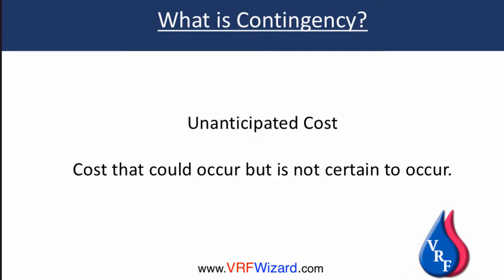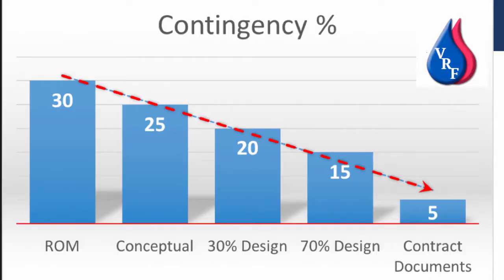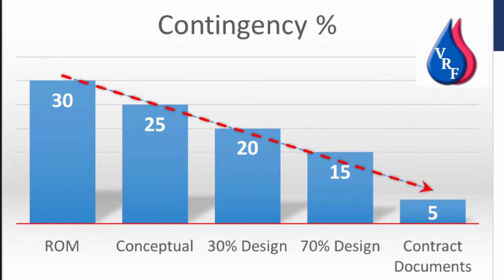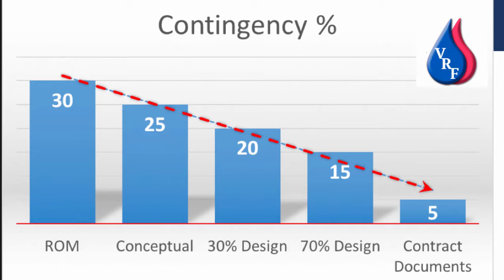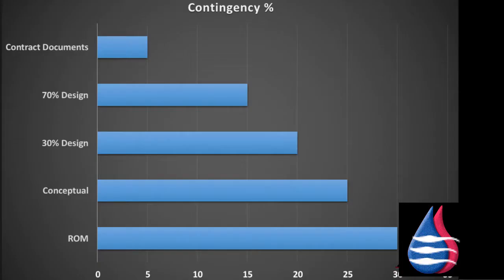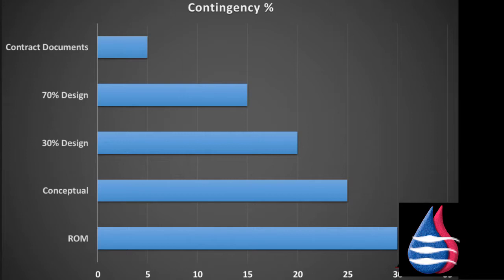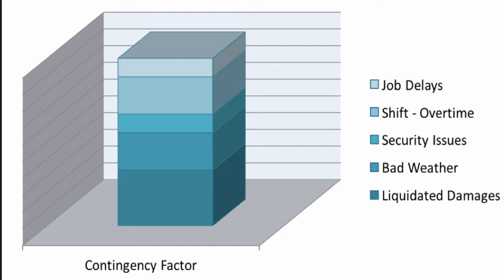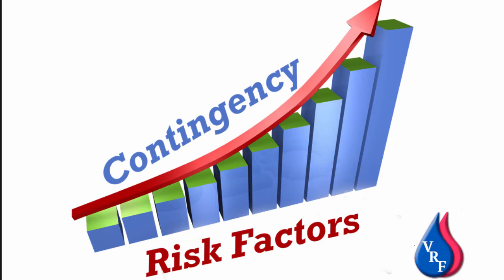Construction Estimating Contingency Factors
Estimating Construction Contingency during the different stages of the engineering design and estimating phases is explained in simple terms and charts.

Construction contingency factors are important to understand and how to apply at the various stages of the design and estimate.